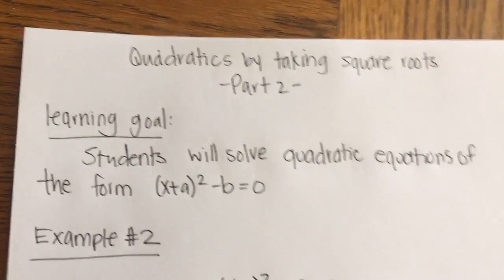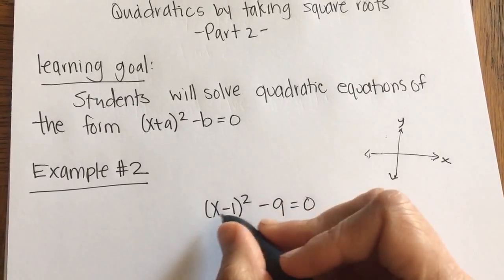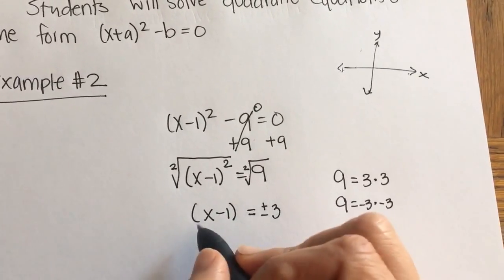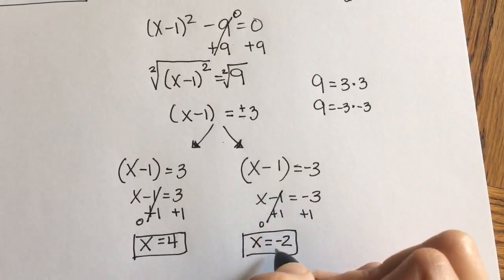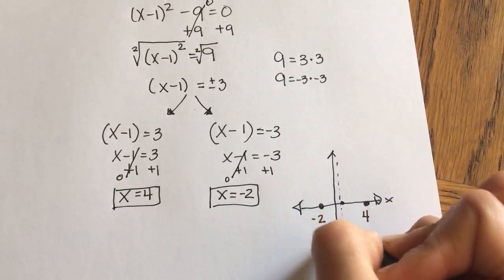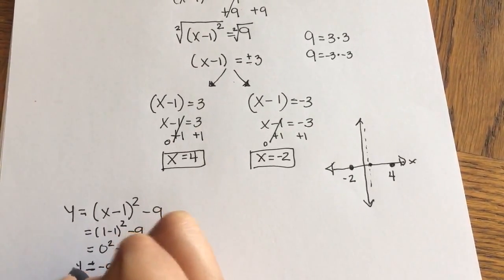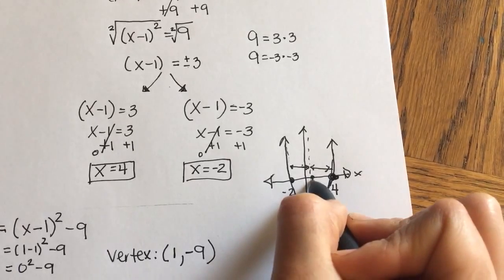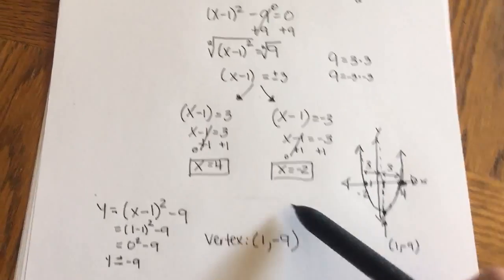More Ways to find x-intercepts (Part 2)